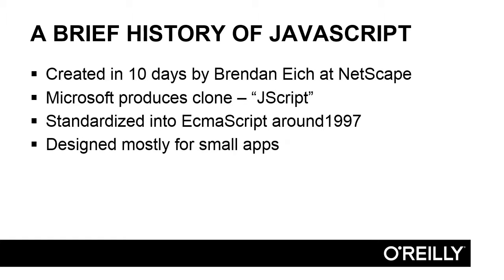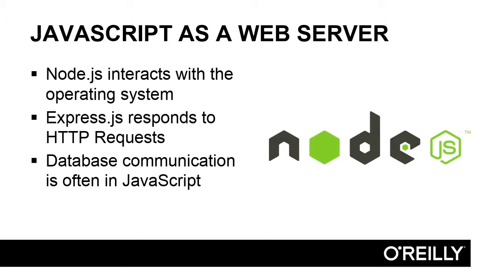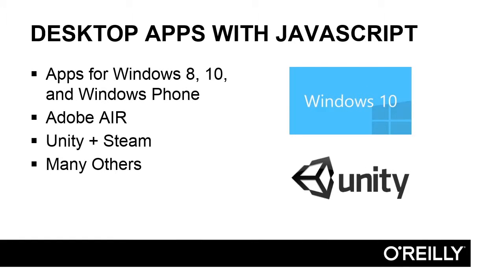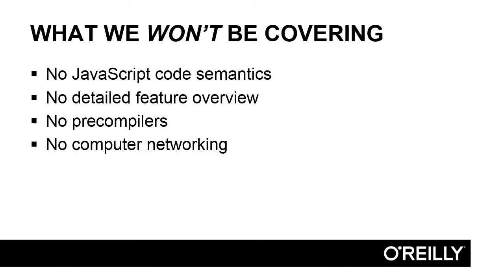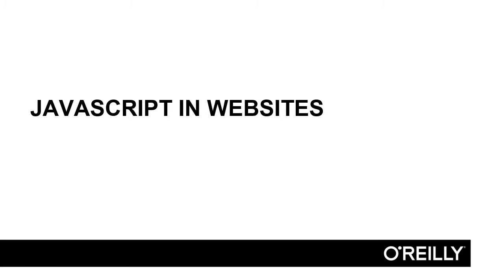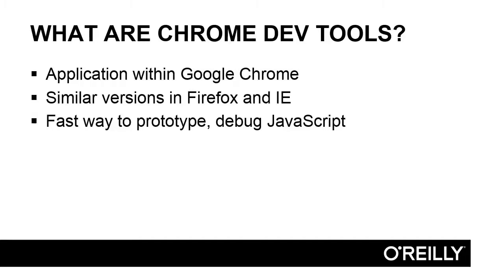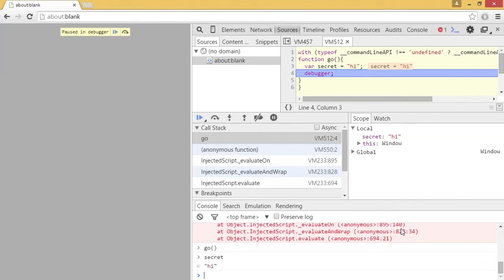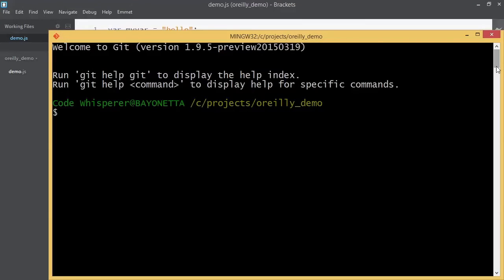Java Script for Beginners part1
Beginners Guide to Understanding JavaScript